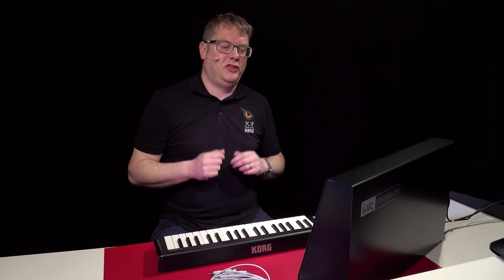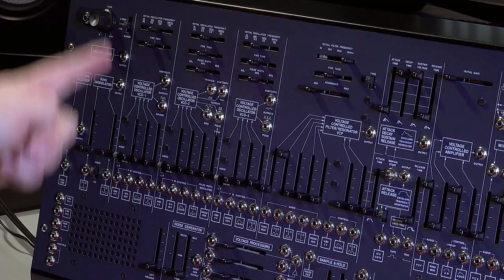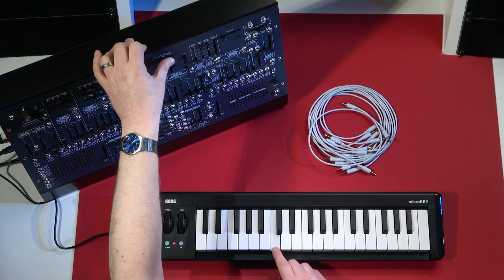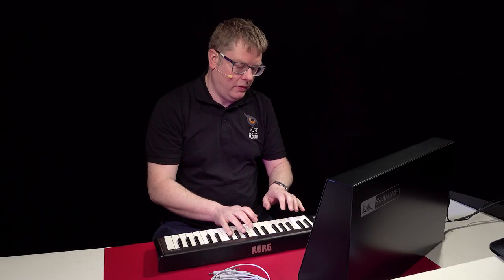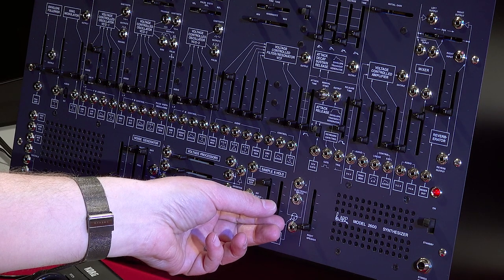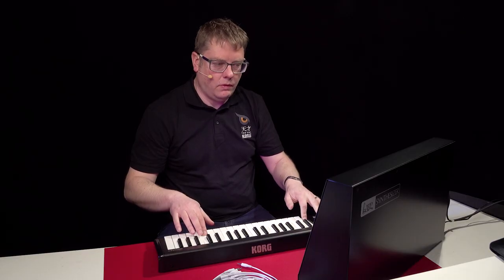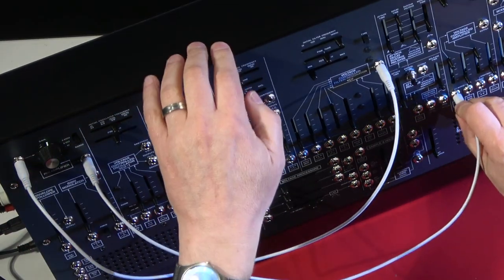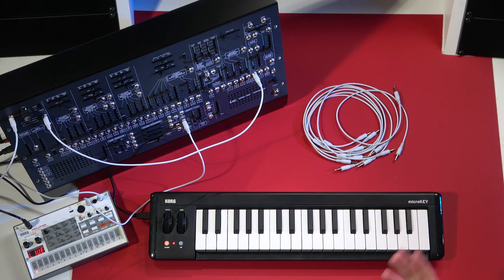ARP 2600 M - overview of the icon 🎹 all of the sound, 60% the size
In this captivating overview video, we delve into the reimagined version of one of the most legendary synthesizers ever made – the ARP 2600. Created in Japan with the expertise of Korg's engineers and the invaluable guidance of David Friend, co-founder of ARP Instruments, we bring you an in-depth look at this studio-friendly masterpiece.

Join Luke as as he explores the meticulous reproduction of every aspect of the original circuitry, from the instantly recognisable semi-modular architecture to the patchability and expressive control options.

00:00 Introduction
00:51 Panel walkthrough
02:10 Semi-modular - changing waveforms
02:50 Using the oscillators
03:57 Filter section
04:40 Envelopes
05:50 VCA section
06:11 Spring reverb
06:33 Noise generator
07:01 Sample & hold
08:40 Gate trigger
09:16 Playing two notes simultaneously
10:01 Using a mod wheel
10:36 Portamento
11:20 Applying effects to multiple oscillators
11:53 Pre-amp section
13:20 Clocking external devices
14:03 Connectivity